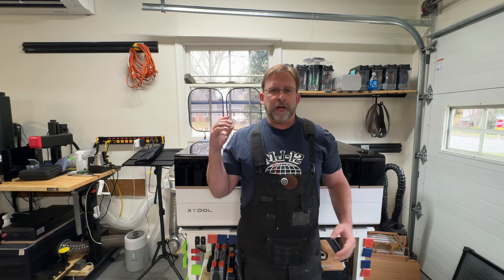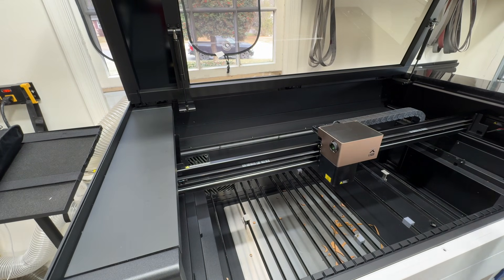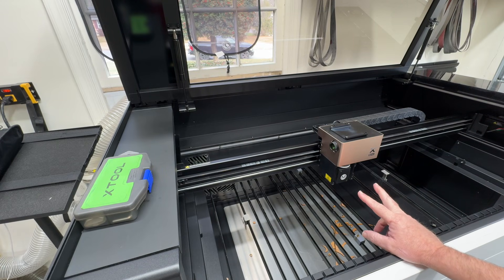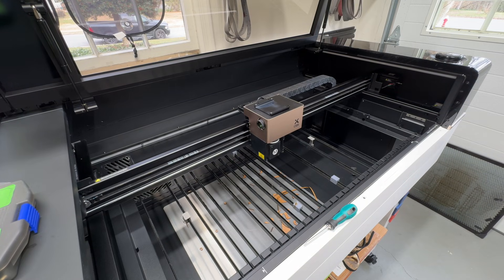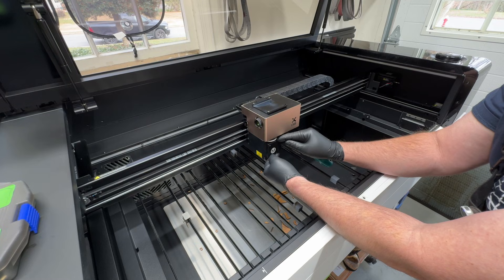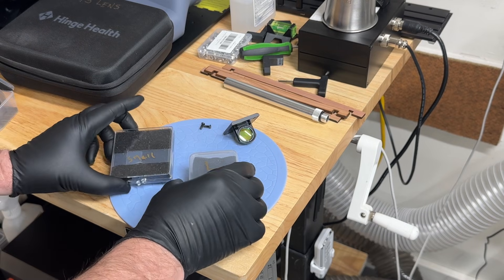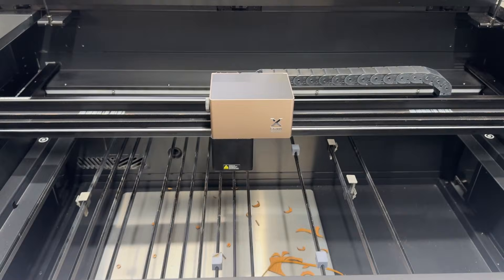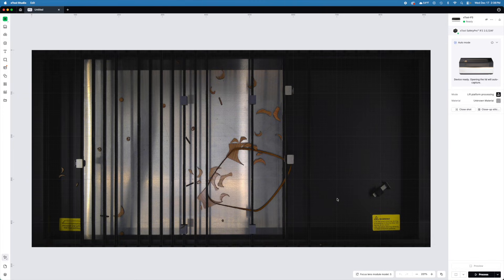xTool P3 Lens Upgrade Guide: Installing the Small & Large Lenses + Test Engraving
🎥 In this video, I walk you through the complete process of assembling and installing the additional xTool P3 lenses, including both the small and large lens options.

🔧 I show you how to properly remove the stock medium lens that comes with the P3, then install the new lenses step by step so there’s no guesswork involved.

🔥 To wrap it up, I run a real test engraving using the small lens so you can see the results for yourself and decide if it’s worth adding to your setup.

📸 One tool that makes removing the lens retaining ring much easier is a camera lens ring removal tool. It’s not required, but it’s definitely nice to have—especially if your lens ring is tight or stuck. That’s the tool I used in this video.

🛠️ If you have a stuck lens ring or just want the proper tool for the job: